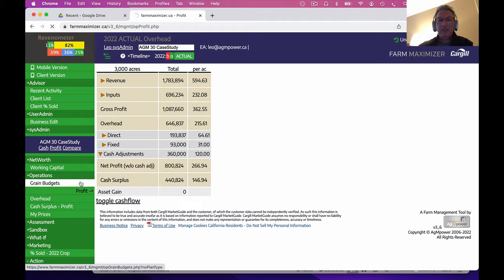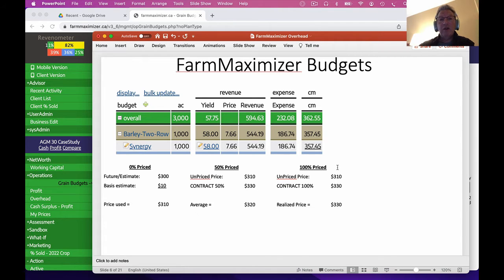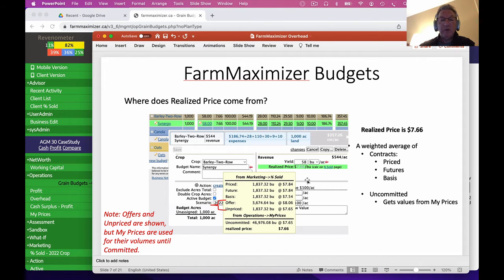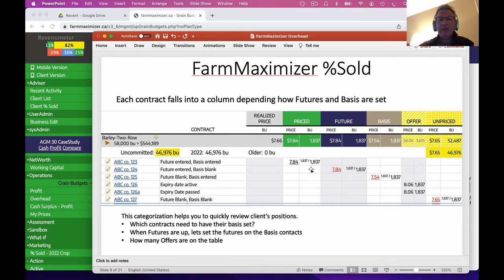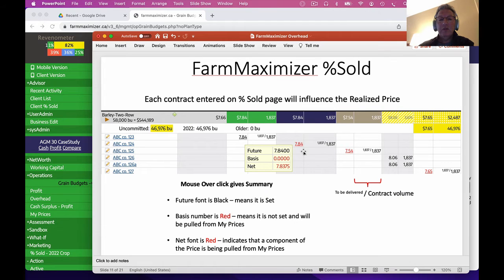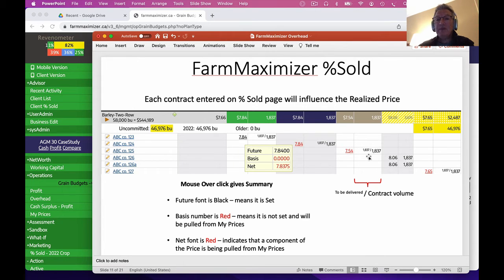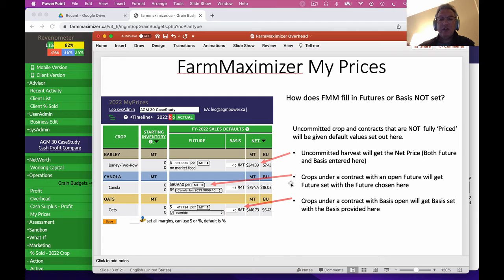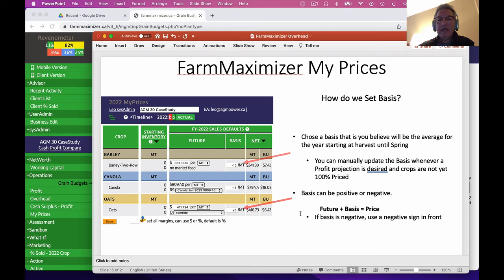FMM Training My Prices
Farmmaximizer training program.  It shows how My Prices page will provide the default price for all inventory that does not have values set yet.